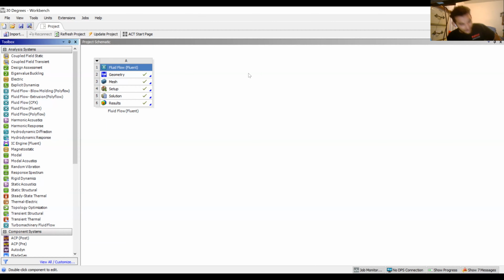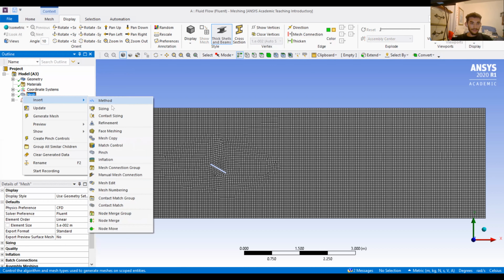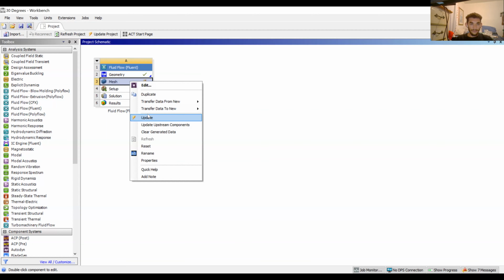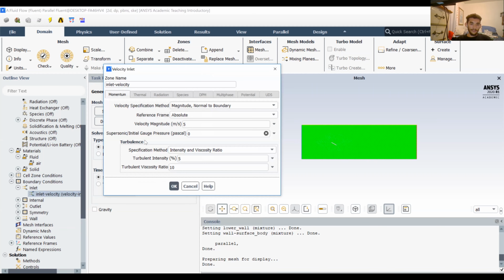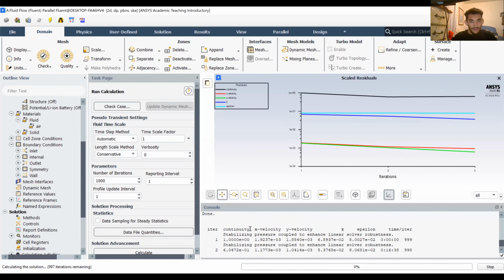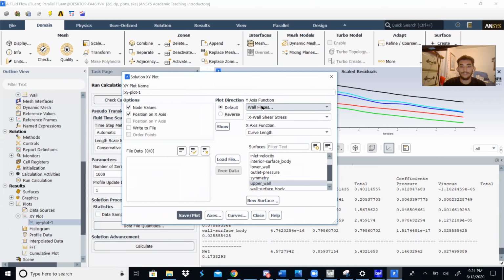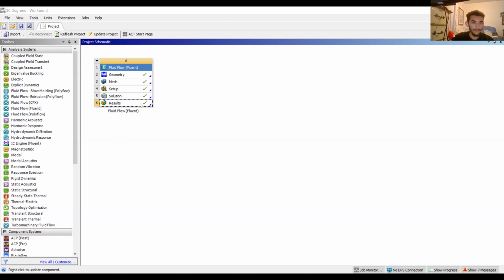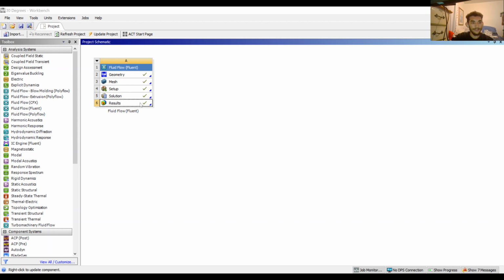Fluent Tutorial 2